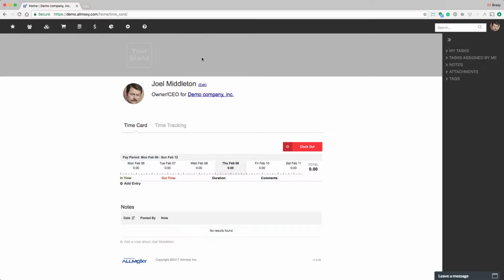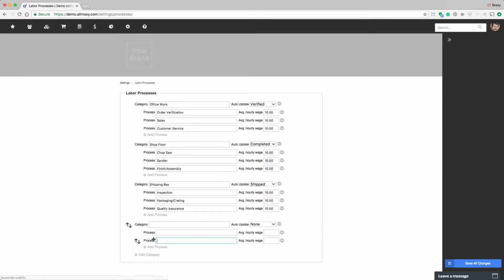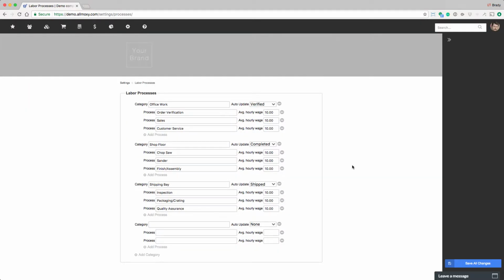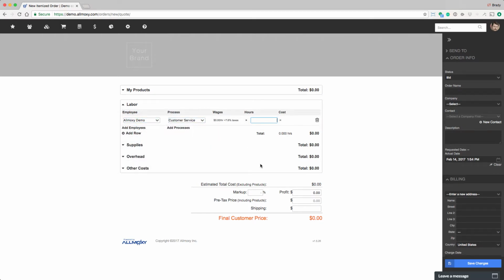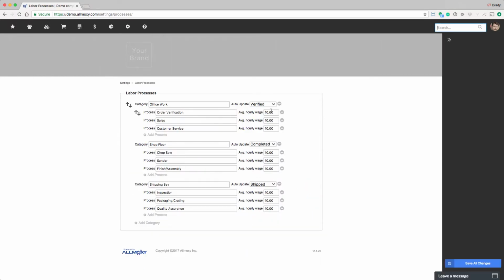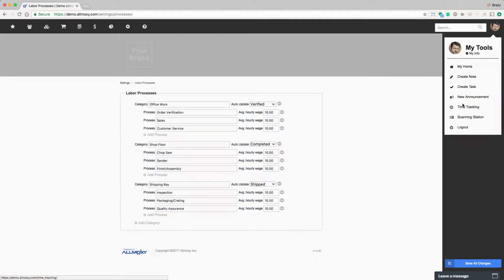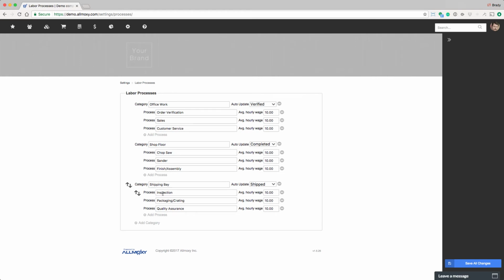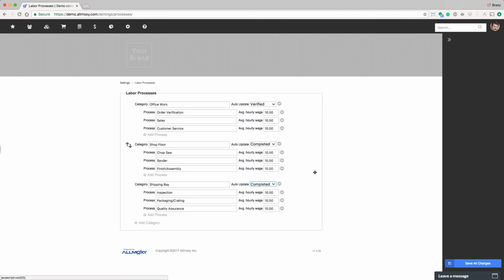Create and organize your processes